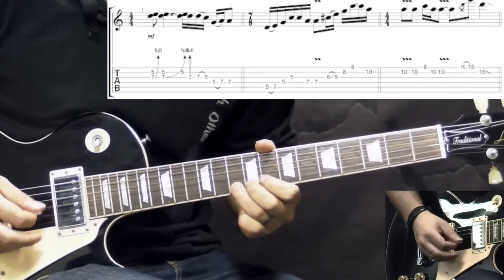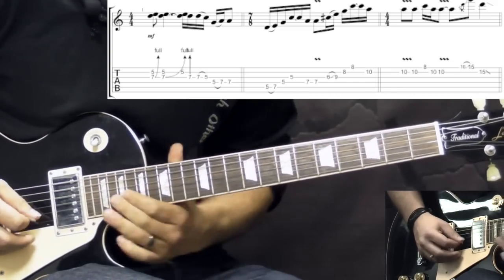Led Zeppelin - Ocean Solo 1 - Rock Guitar Lesson (with Tabs)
- Tabs, Backing Tracks, SKYPE Lessons

This is a follow up lesson on the Ocean by Led Zeppelin. In this lesson I explain how to play the first Solo from the song.